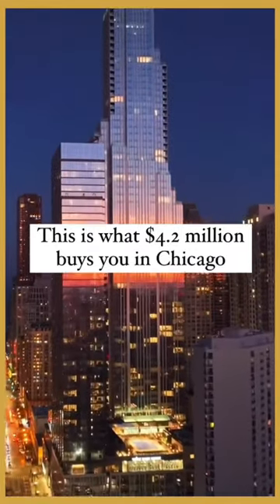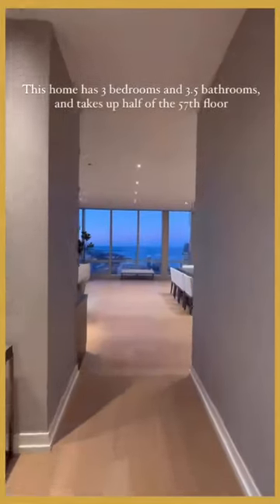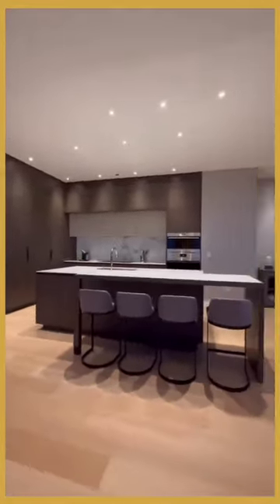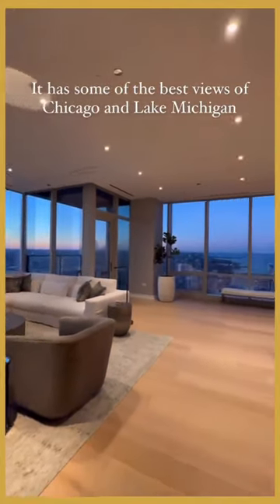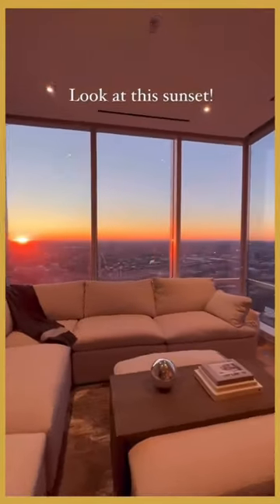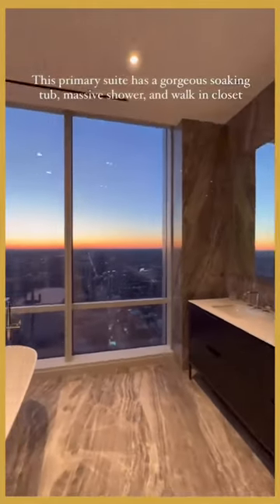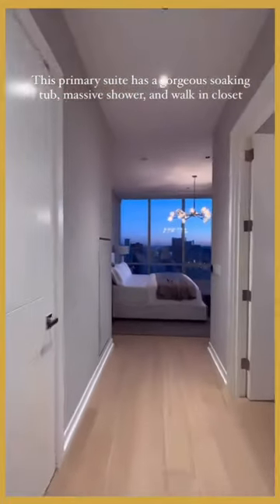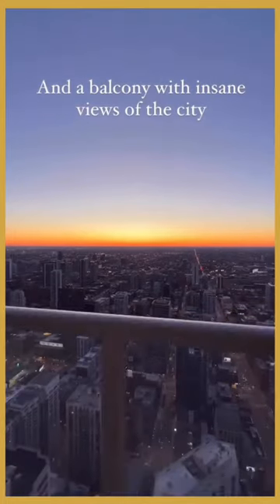Over 4 million dollar luxury estate in Chicago🏡